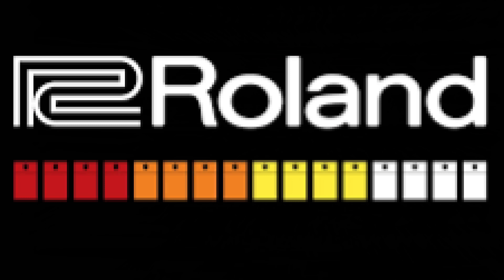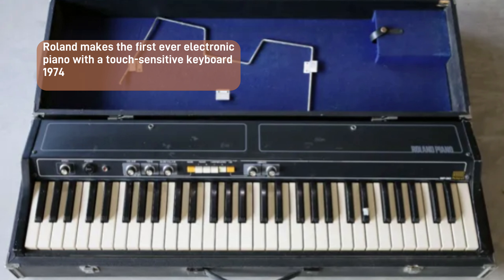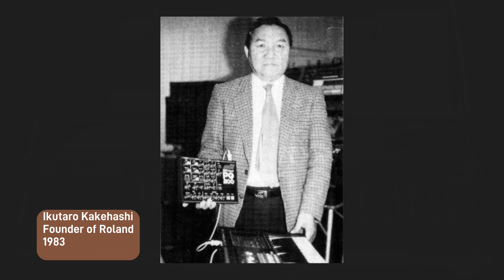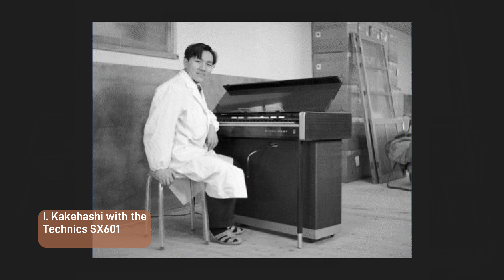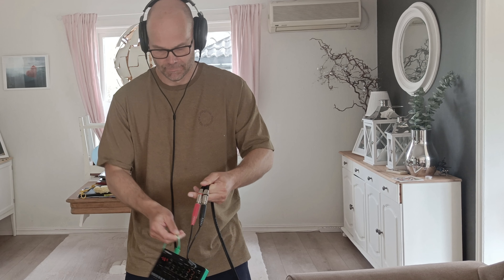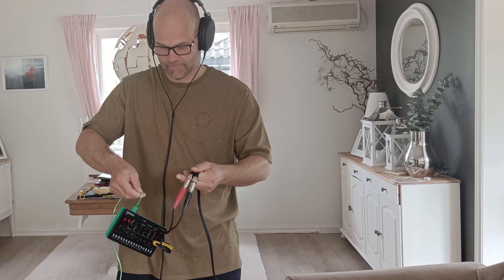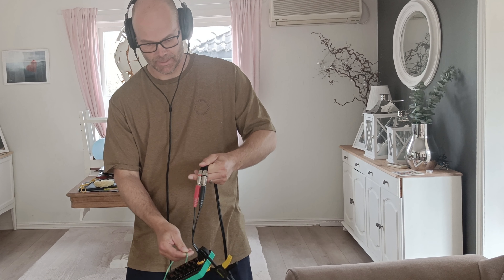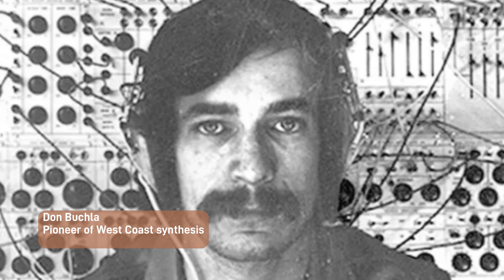Roland S-1, tweaky tweaky little synth...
Roland Aira Compact S-1 Tweak Synth